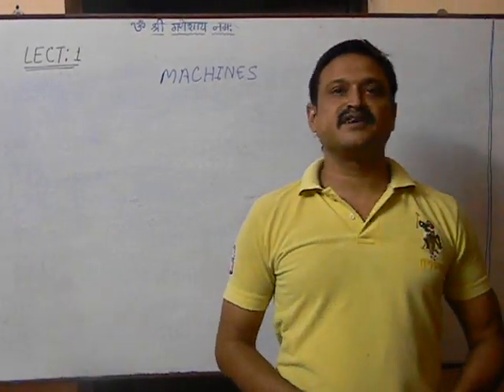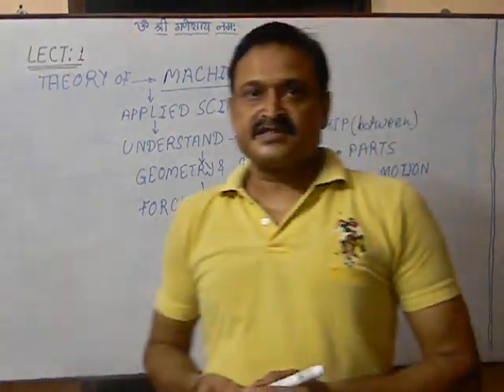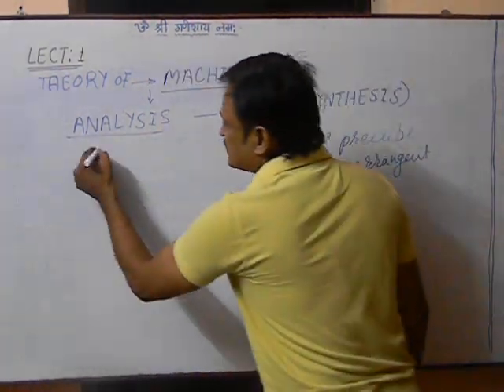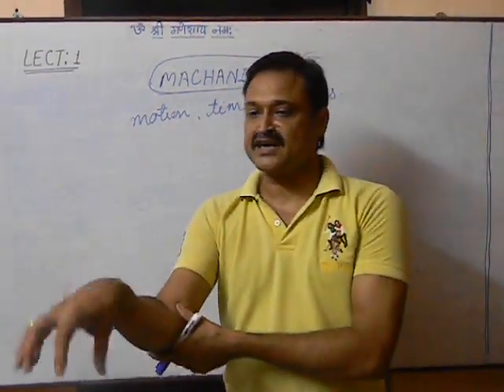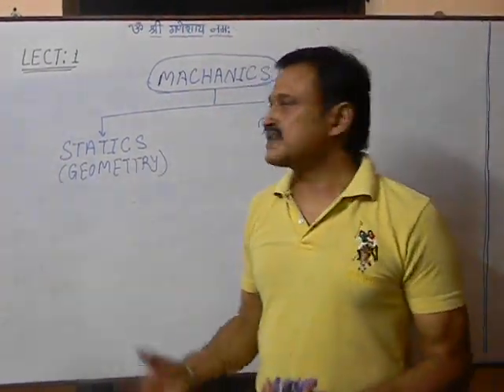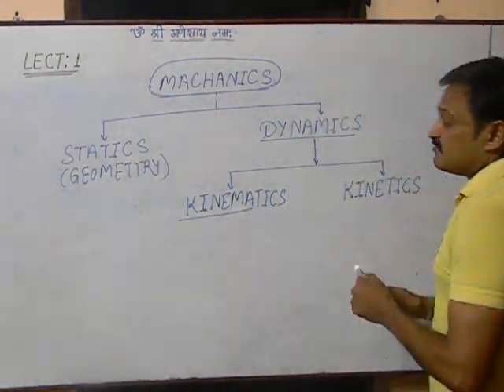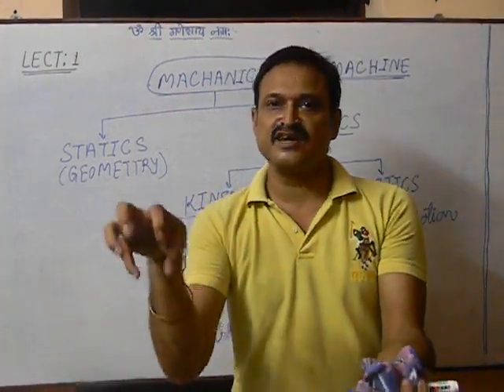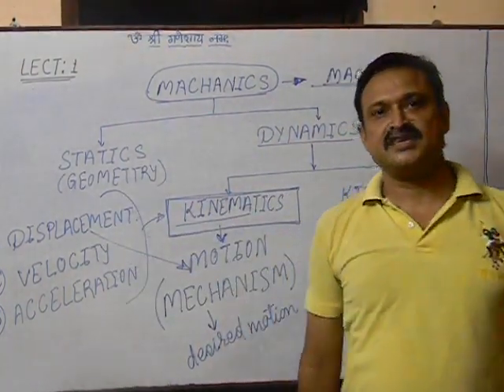Introduction to Kinematics of Machines [ Lect-1]